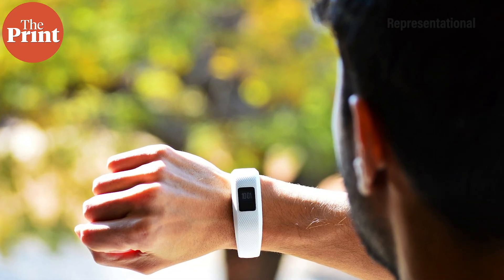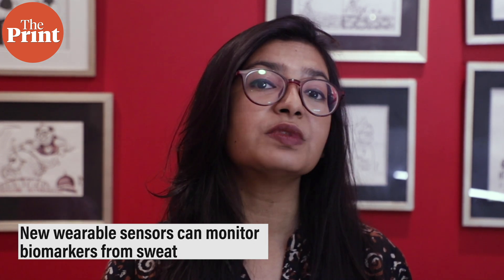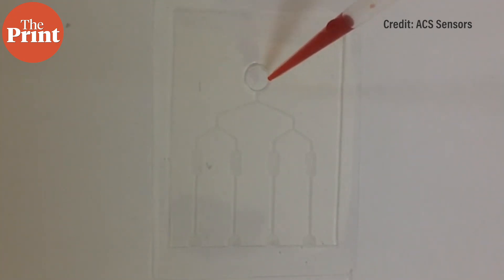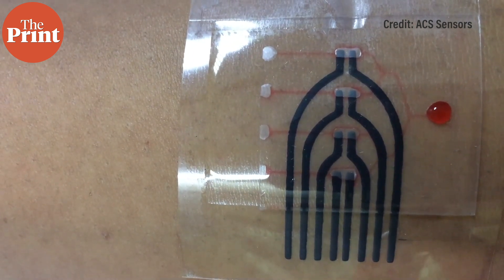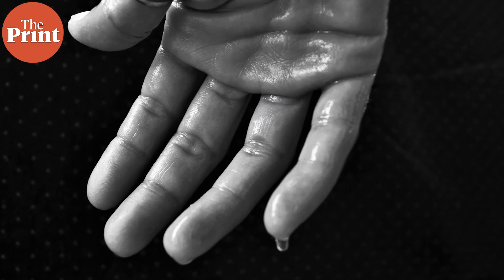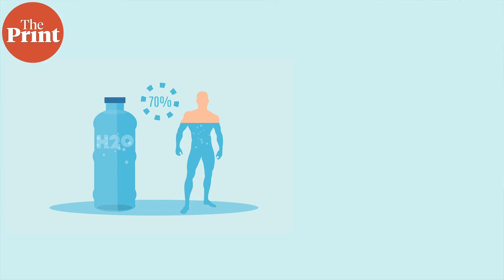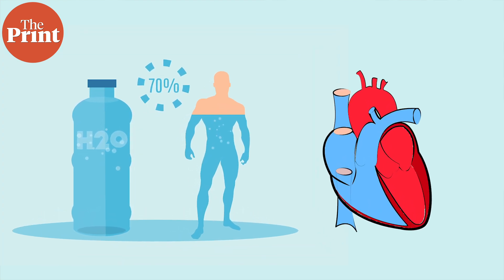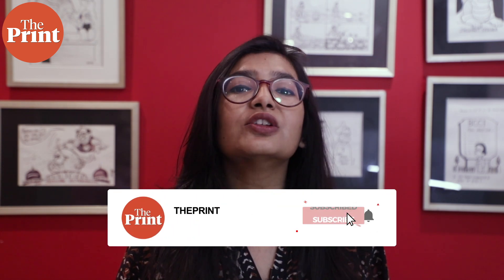New skin patch can monitor health biomarkers from sweat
A new flexible sensor from CSIR can monitor your health by measuring pH, sodium and potassium levels in sweat. ThePrint’s Mohana Basu tells you more about the research.